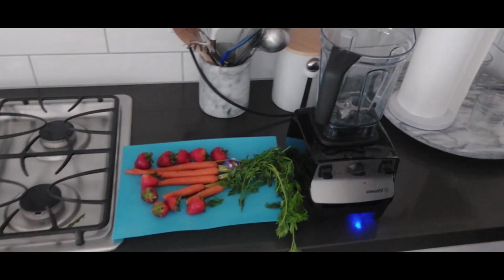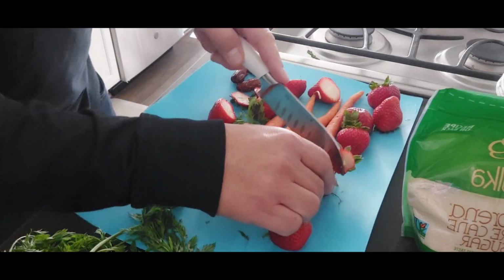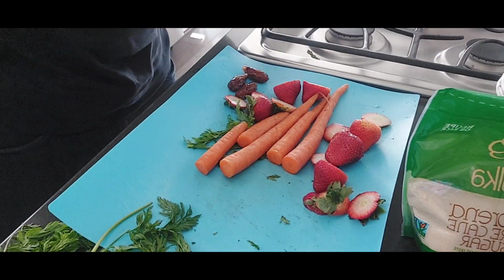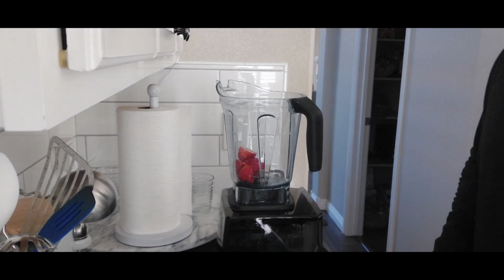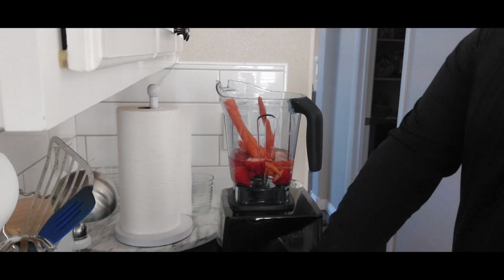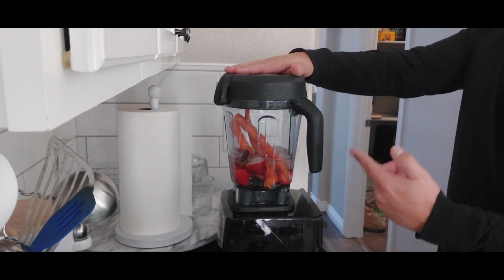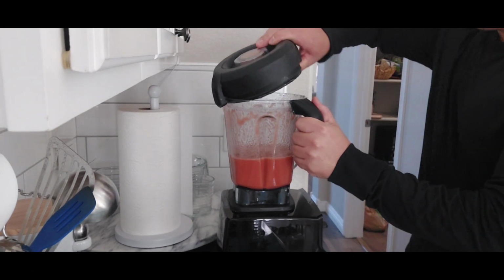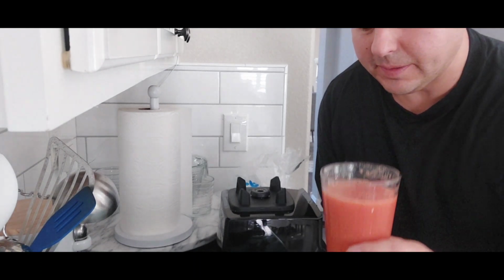Best JUICER BLENDER on AMAZON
3 Horsepower Blender on Ellen Show

How to make organic carrot juice with strawberries recipe. This is a video to show you how to use a powerful blender to make an organic carrot juice. What is important to know when making juices that not all fruits and vegetables go together for taste. In the video i talk about scanning your local juice bars to get good recipes. Making your juice slightly sweet is a trick by using organic pitted dates. If you do not have dates on hand, use non-GMO pure cane sugar. 2 teaspoons will be perfect for this recipe.